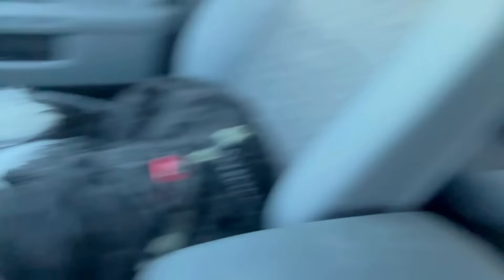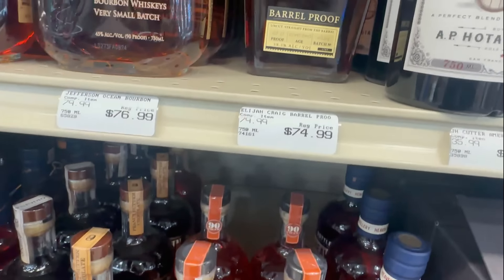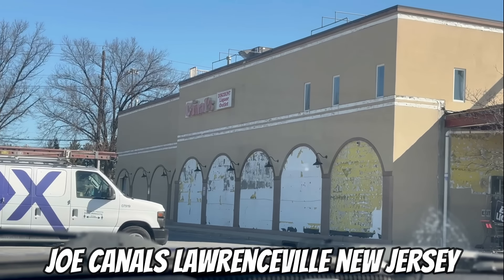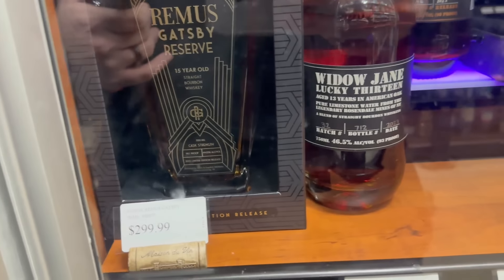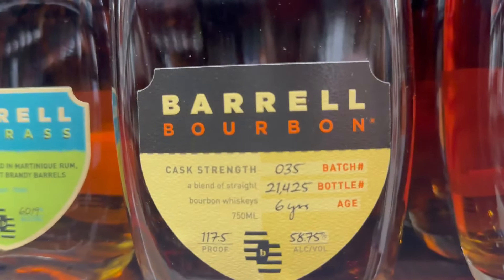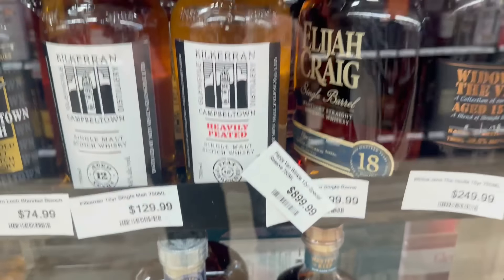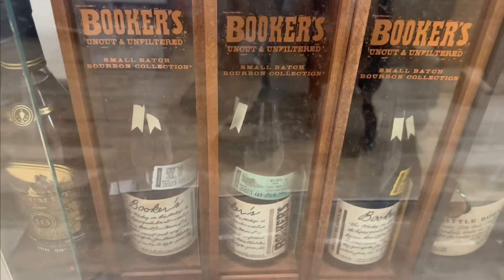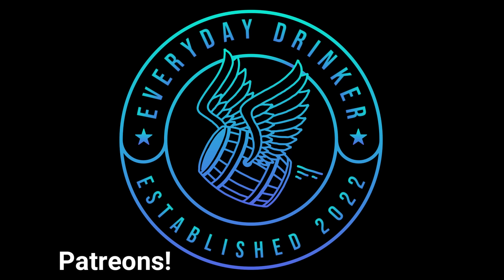Bourbon Hunting! I Cant Believe I Found These Bourbons!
Today we go bourbon hunting! We found some amazing additions to the bar as well as some insane unicorn bourbons with not so amazing prices. But hey thats the name of the game. What bottles of bourbons or whiskeys would you have bought?

Bourbons in video -
George T Stagg
Pappy Van Winkle Lot B 12 Year
Thomas H Handy
Old Fitzgerald 19 Year
Elijah Craig A124
Larceny Barrel Proof A124
1792 Aged 12 Years
Jack Daniels 12 Year
Jack Daniels 10 Year